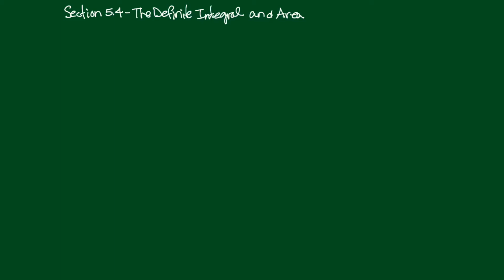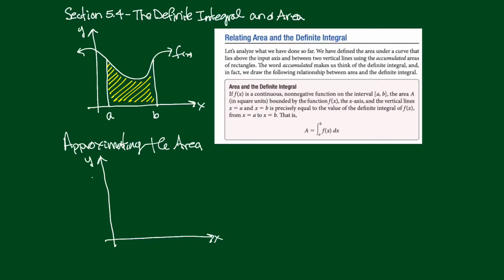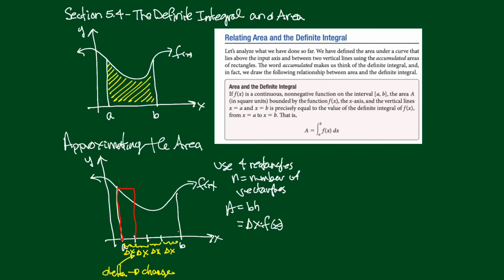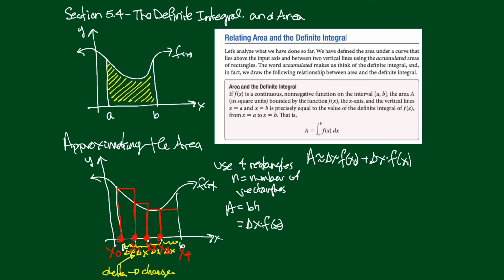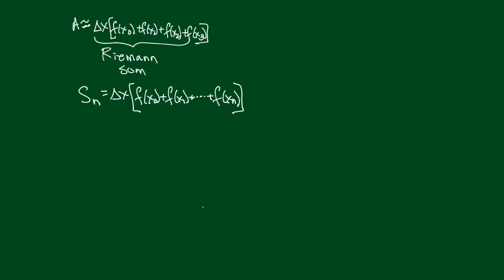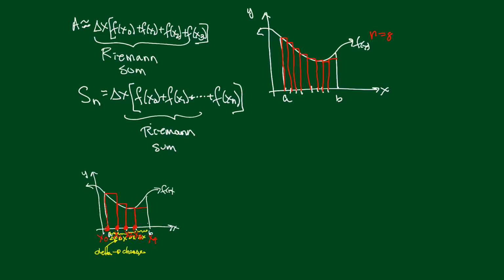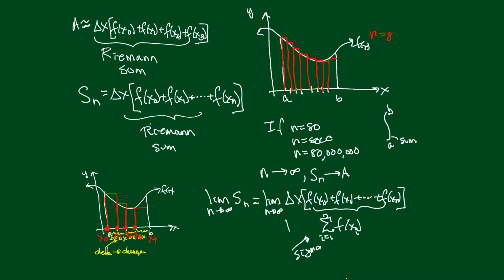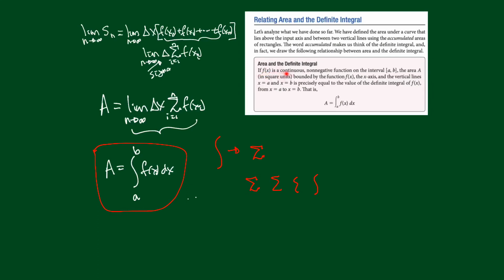Section 5.4 - Area and the Definite Integral